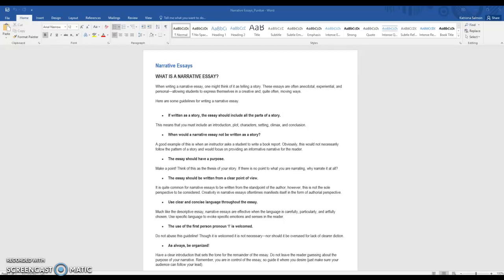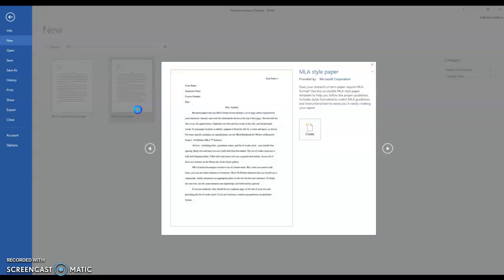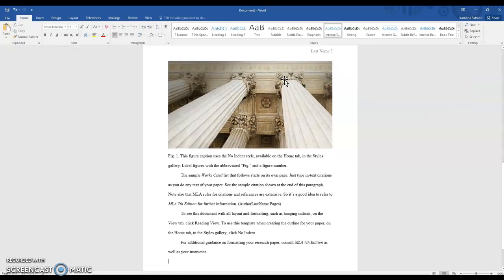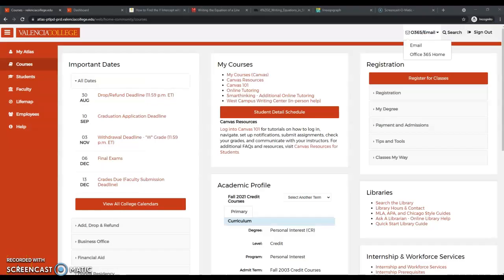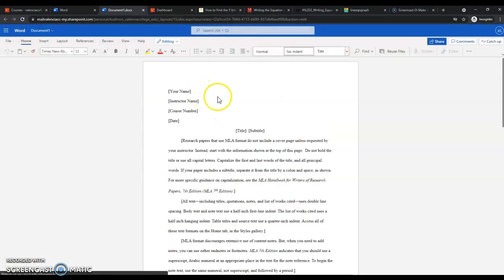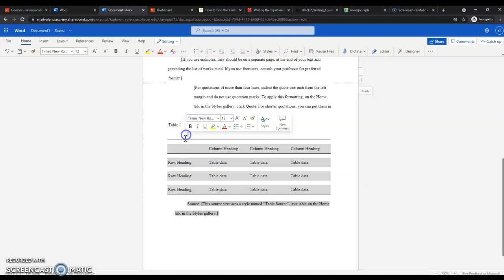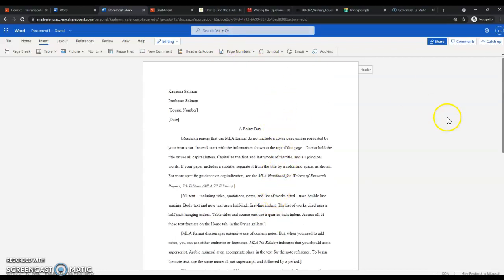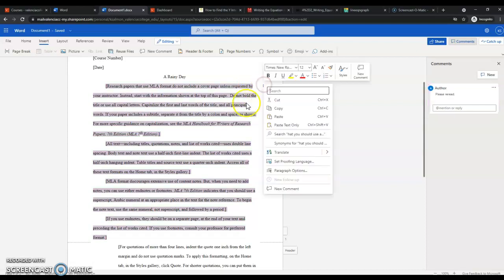Microsoft Office and Office 365 MLA Template